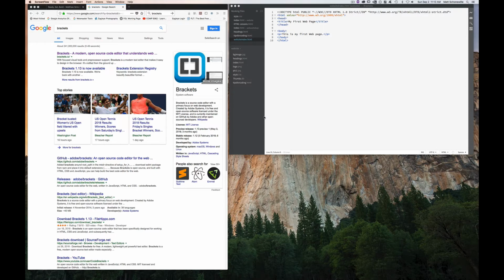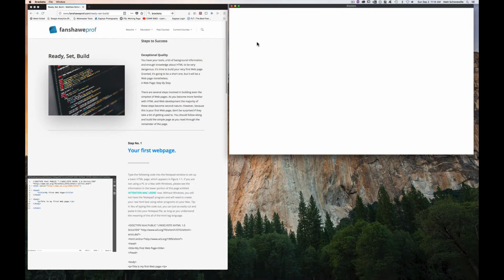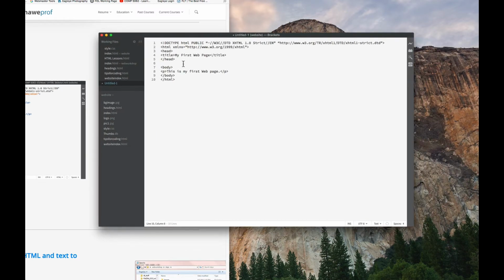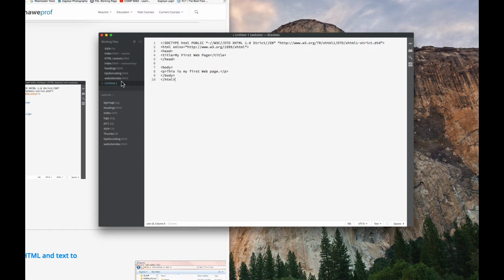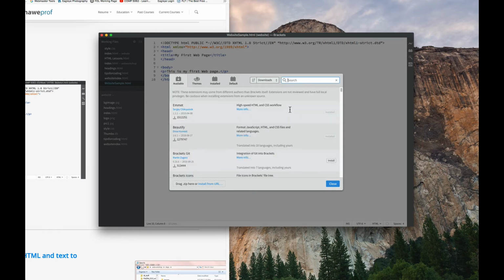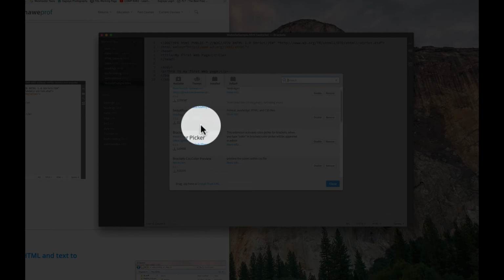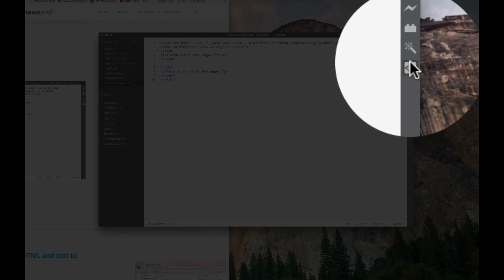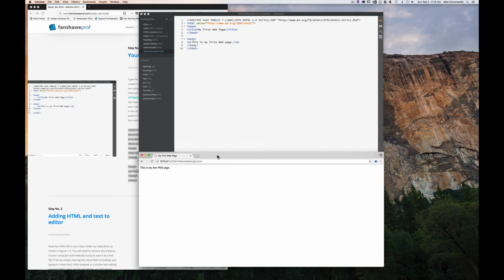How to use Brackets for coding.